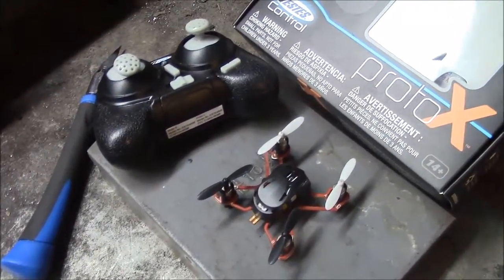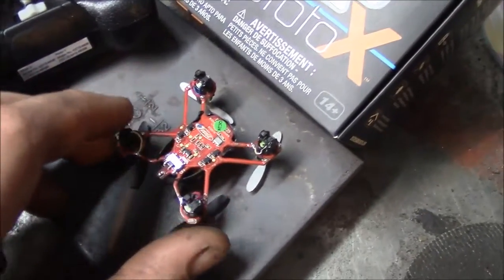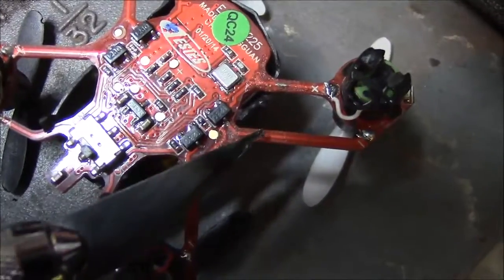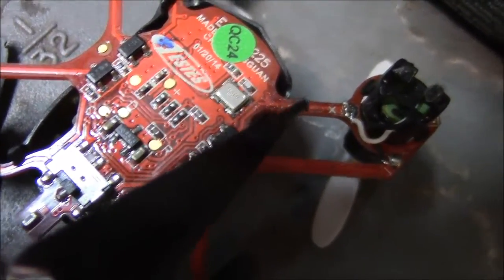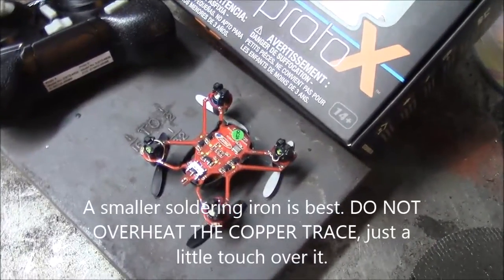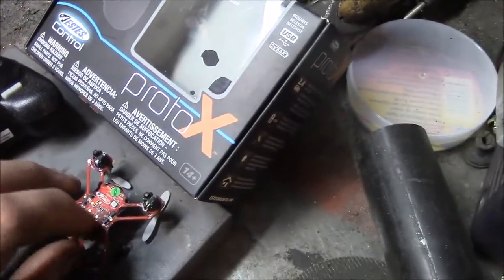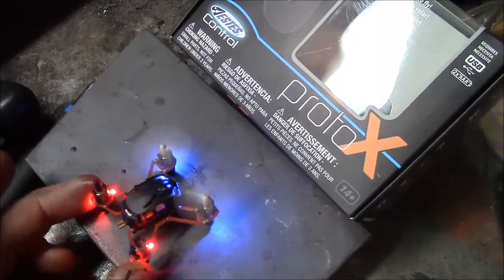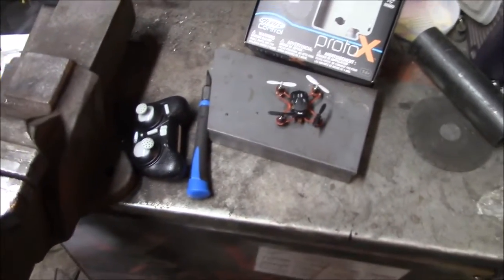ESTES protoX circut board fix, and flying.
I picked up this little beast the other day, and thought I ruined it in a few seconds. Dont fly it outside lol. Anyways the repair worked so I thought I would share. There no promises this works, just an idea, you could make it worse. Don't use to much heat and be careful scraping the coating off of the traces. The copper traces are very thin and easily damaged. Use a maximum 23 watt iron and the smallest tip you can find.